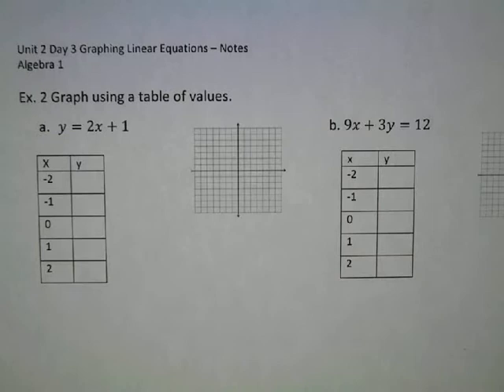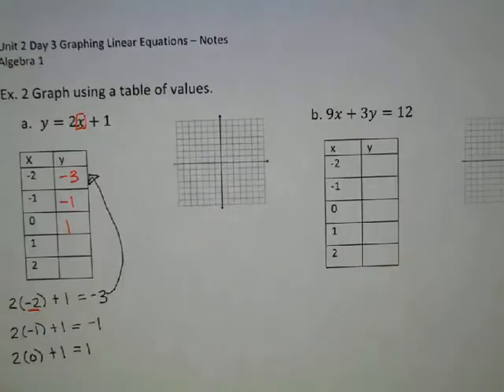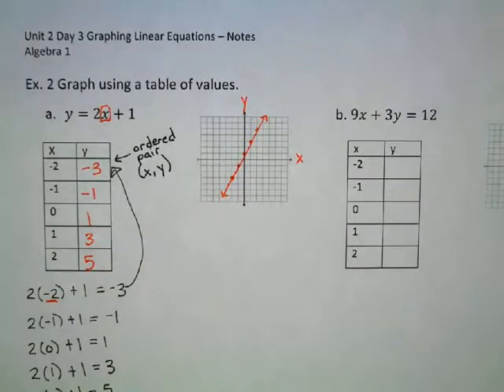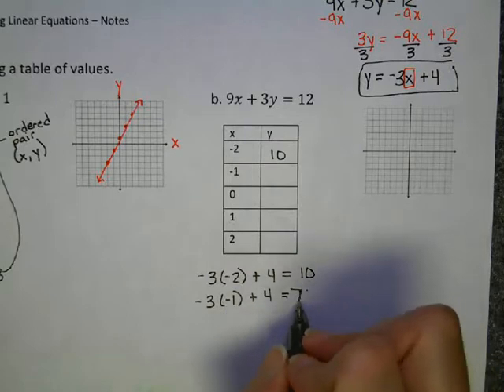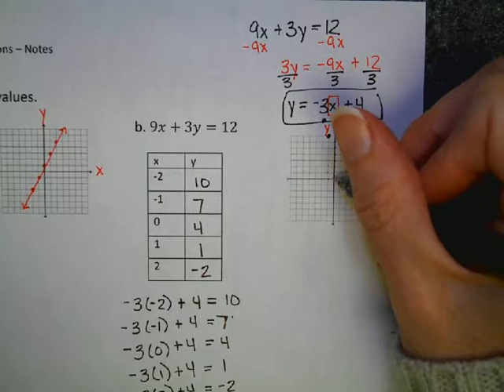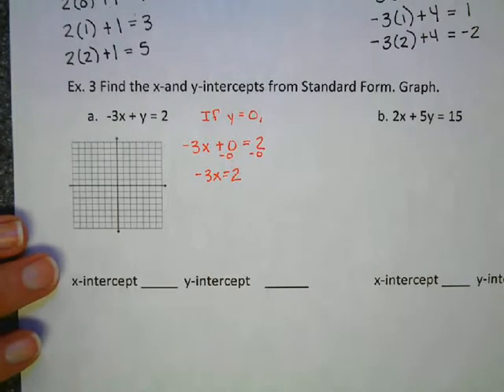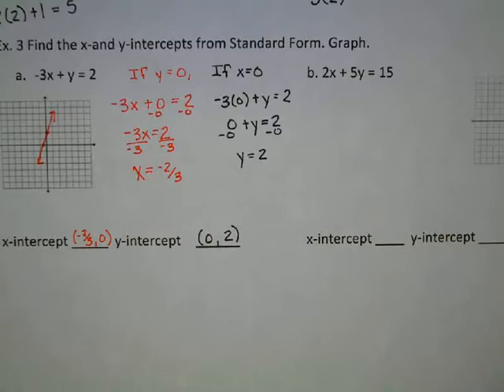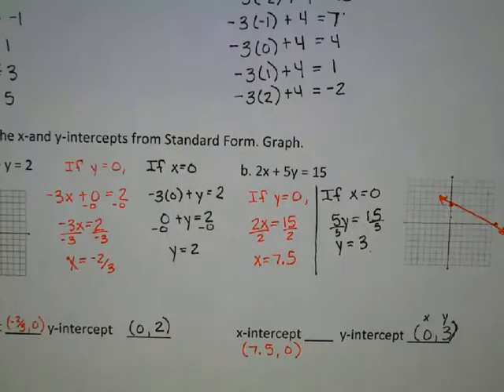Alg 1 U2 Day 3 Graphing Linear Equations p2